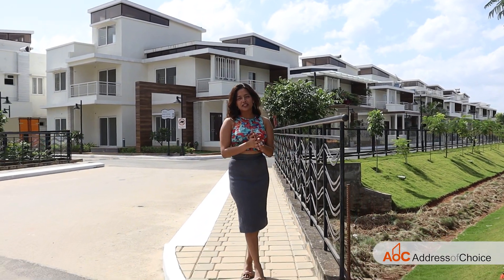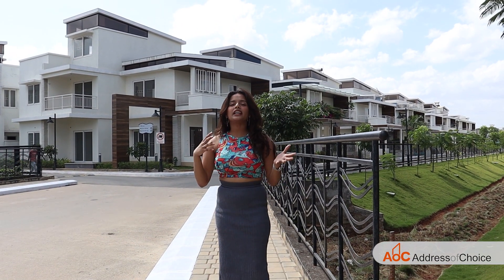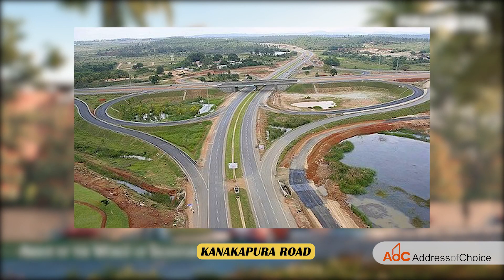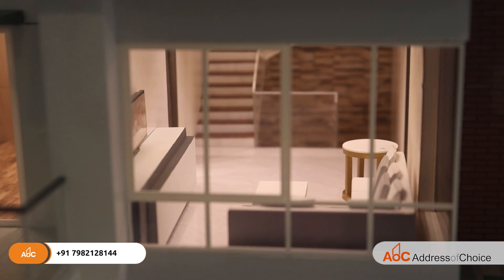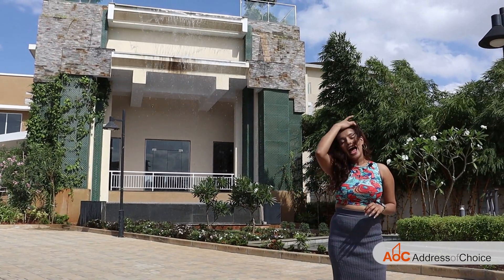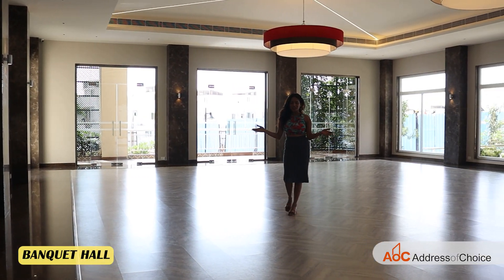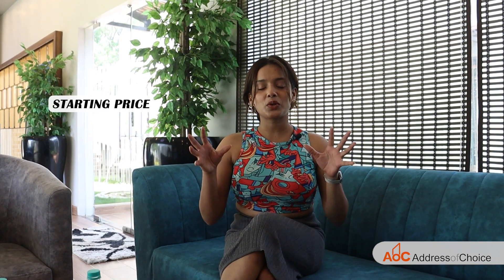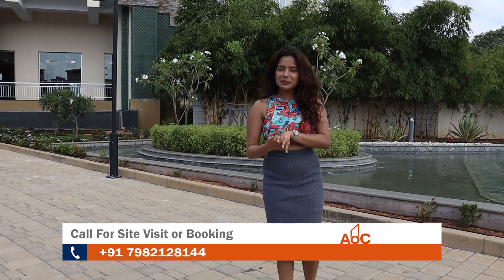Purva Sparkling Springs | 3 & 4 BHK Apartment Off Bannerghatta Road | Bengaluru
Sparkling Springs at The Sound of Water is a unique, theme-based villa project in Bengaluru. The project has 3 & 4 BHK apartments situated off Bannerghatta Road.  In this video, we walk through the project highlighting their amenities and units. Watch the video till the end to get a complete idea about it!